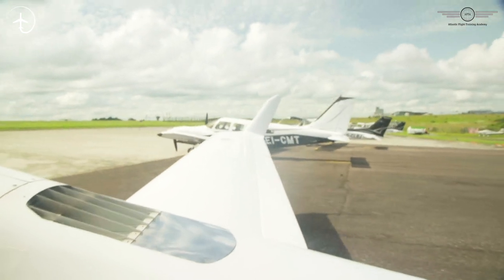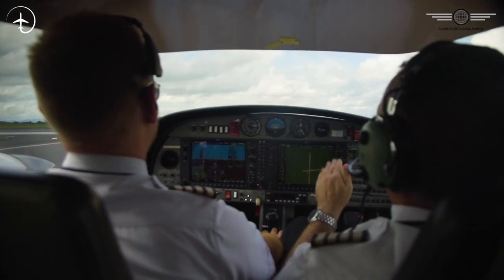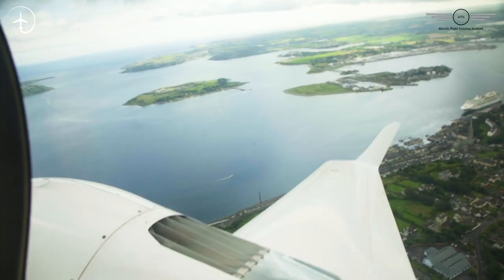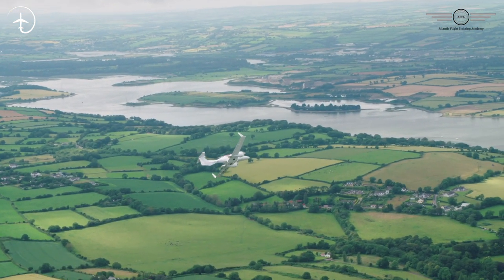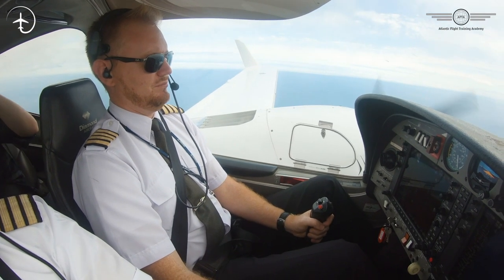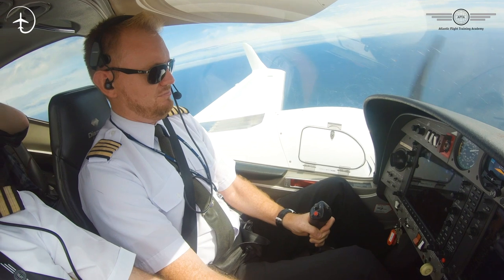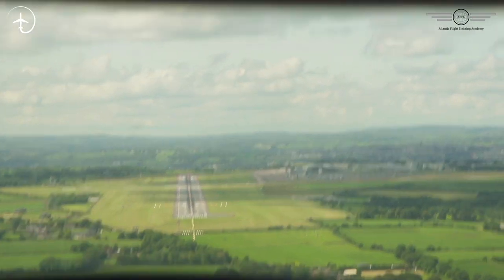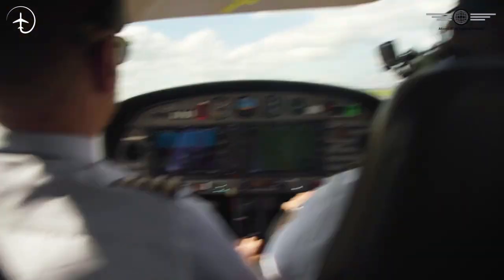Can Mentour Pilot still fly?! Lets find out!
Can I still handle a smaller Aircraft?
Follow me on an epic flight over the beautiful Irish countryside outside Cork in a Diamond DA42 aircraft from Atlantic Flight Training Academy.
I will show you around the Cork area including some famous tourist spots and I will also show you how an approach to stall and recovery exercise looks.